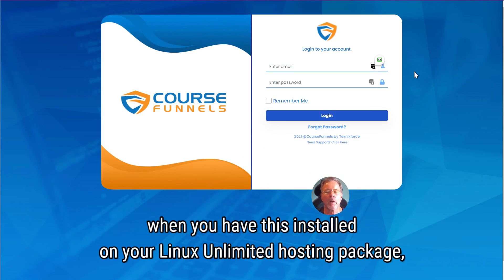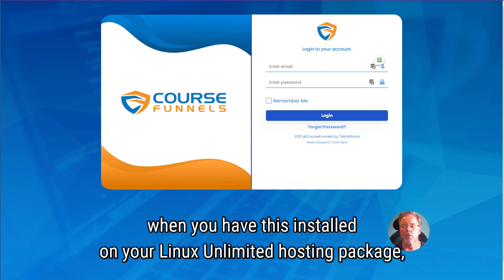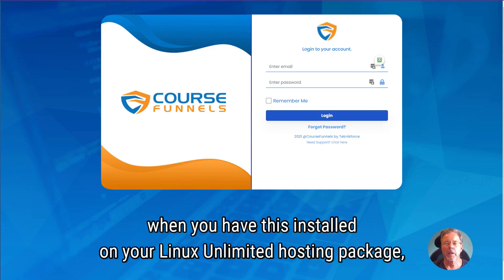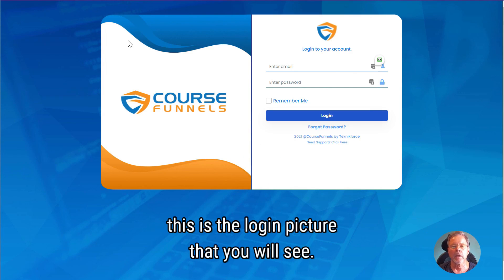CourseFunnels How To Set Up A Course On Course funnels (Intro)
Intro/teaser for CourseFunnels how to set up your courses on the Course Funnels software.